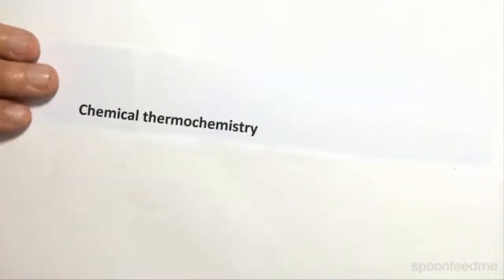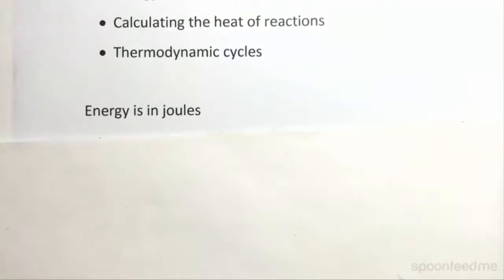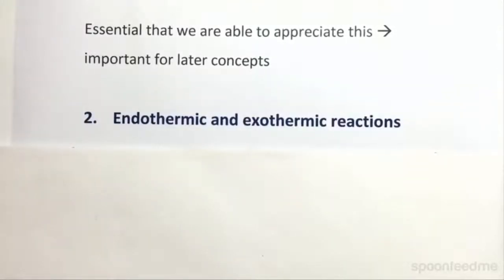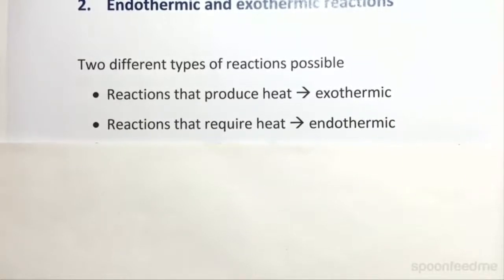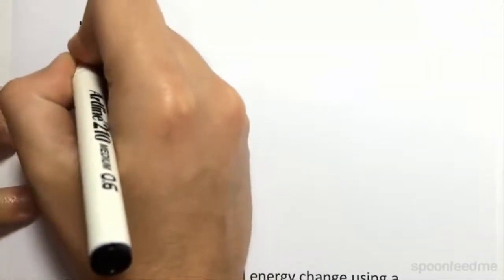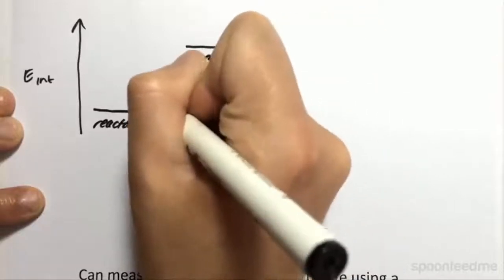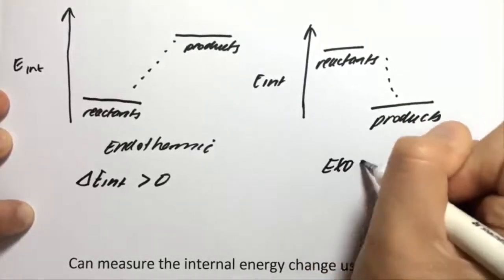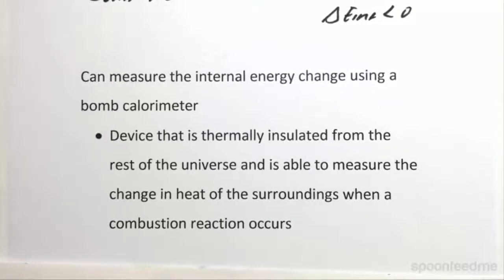Endothermic and Exothermic Reactions | Chemistry (CHEM101)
for more free video tutorials covering Chemistry.

This video demonstrates thermochemistry following endothermic and exothermic reactions. The study of thermochemistry is mostly based on a number of thematic and chemical concepts. In thematic thermochemistry, it describes chemical basis of combustion, what makes good fuel, strength and weakness of existing fuel and effects of combustion on greenhouse effect.

Next, in chemical thermochemistry, it describes enthalpy, energy, Hess’s Law, heat capacity, energy level diagrams, calculation of the heat of chemical reaction and thermodynamic cycles following the introduction of molecules internal energy. The next part demonstrates exothermic reactions that produce heat and endothermic reaction that require heat to take place.

It shows how exothermic reactions result in a decrease in the internal energy of molecules and how endothermic reactions result in an increase in the internal energy of molecules. Later, a diagram of thermo-chemical properties of molecular internal energy following its measurement using a bomb calorimeter has been demonstrated in details.